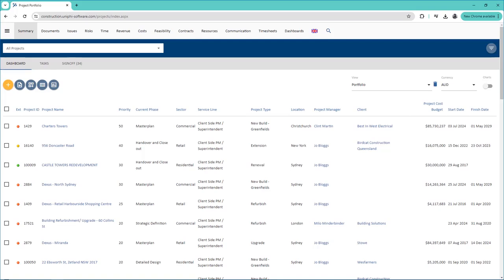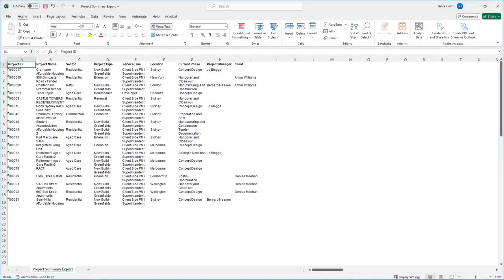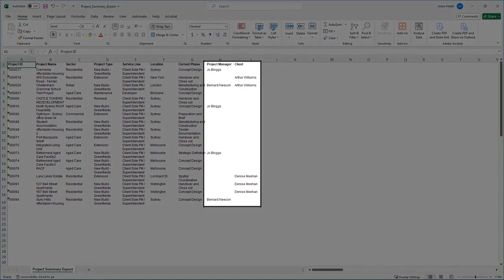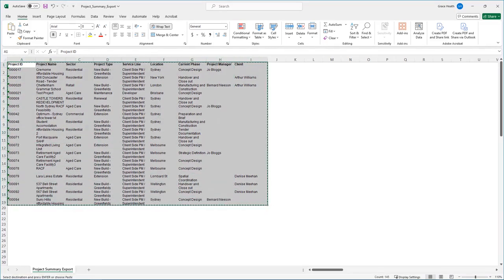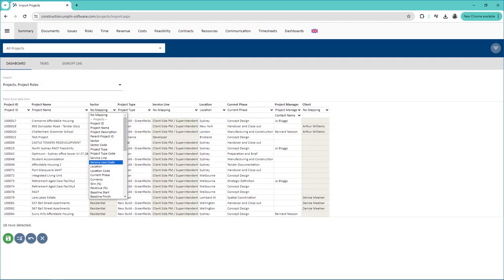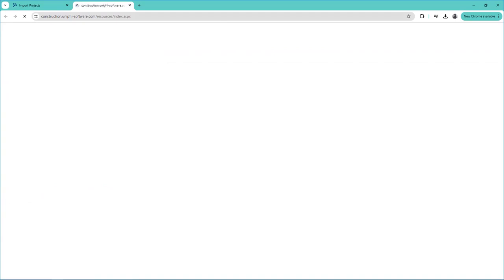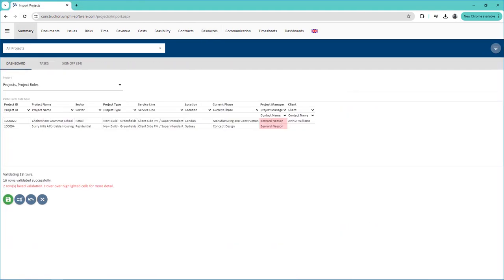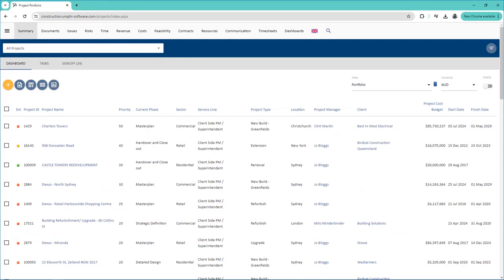Copy and Paste Your Projects into UniPhi from Excel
Once you have configured your project metadata (see this video for how to do that), the first thing you will need to do is import your projects. We aim to make this process as quick and easy as possible with our copy/paste from Excel feature.